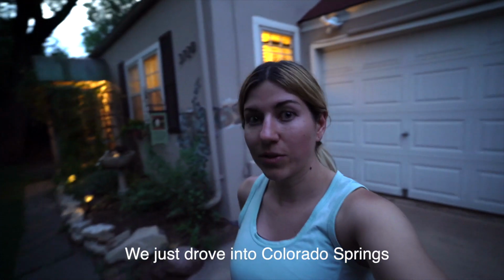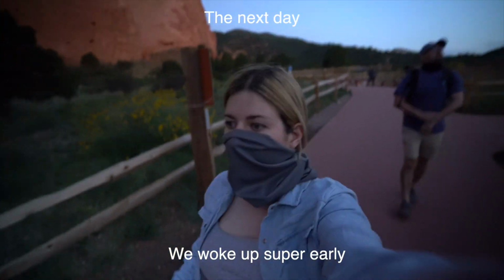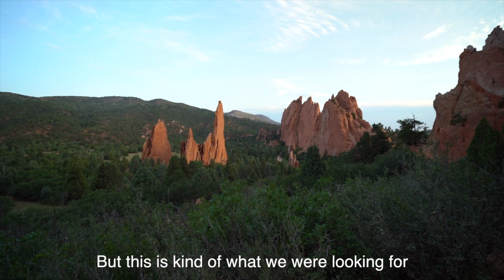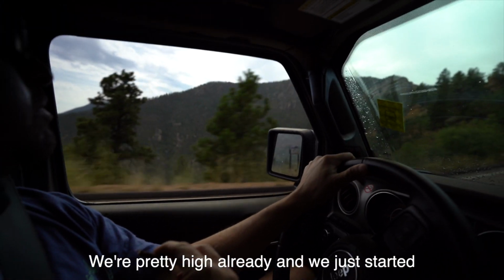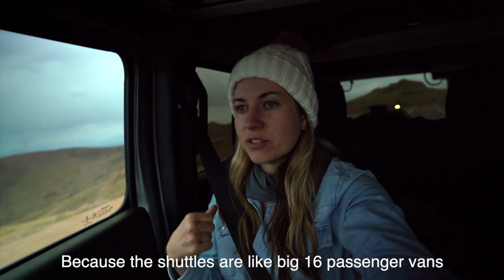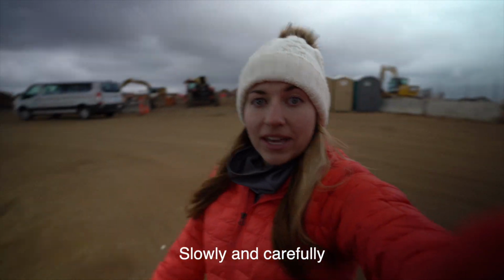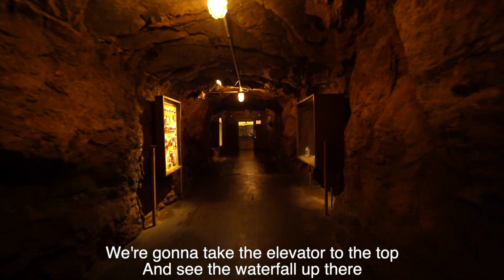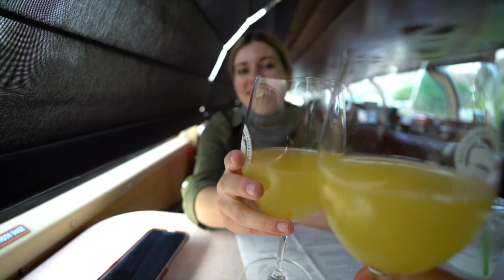What To Do In Colorado Springs - 24 Hours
Follow along with us as we spend a full day exploring Colorado Springs, Colorado. We visit some of the most popular destinations -- Garden of the Gods, Pike's Peak, and one we probably wouldn't recommend visiting in the summertime.

Hi! I'm Ariel. I'm just a simple Texas Piscean girl with a passion for life and exploring. You can find me traveling the world or at home planning my next adventure.
I have been blessed with amazing friends that somehow share the same passion for exploring as me! This channel highlights both mine and our adventures around the world.
We would love to have you along on our journey!